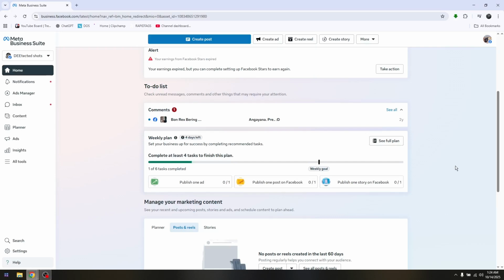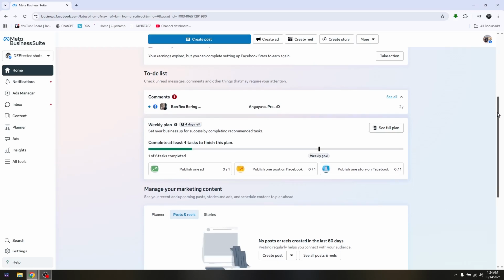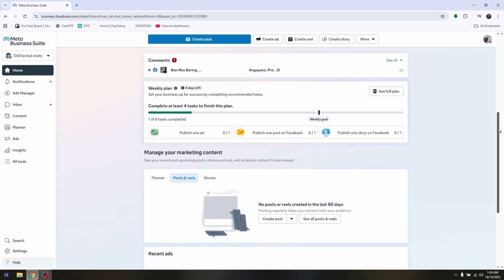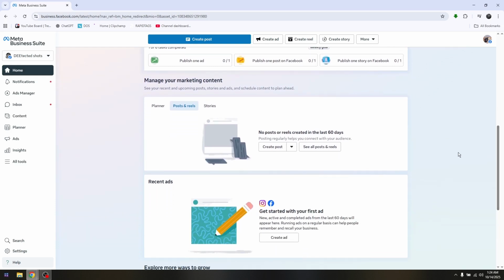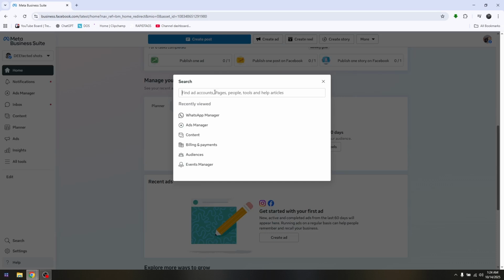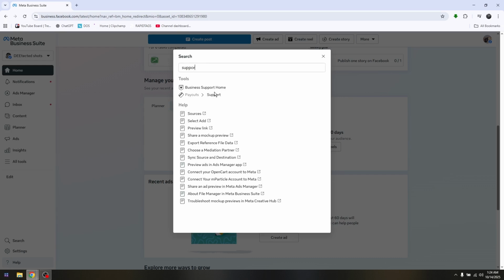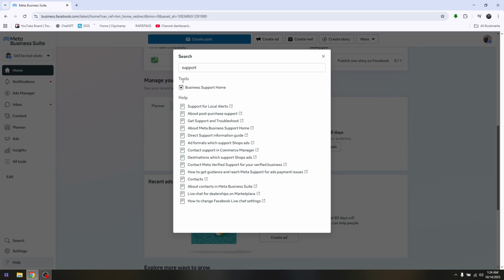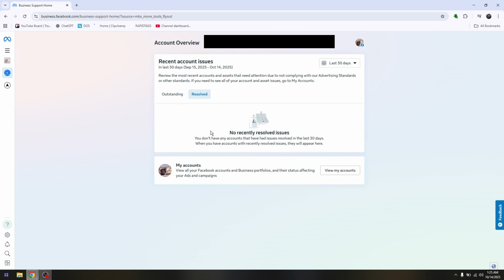HOW TO RECOVER A RESTRICTED META BUSINESS MANAGER ACCOUNT 2026! (FULL GUIDE)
In this video, I am going to show you how to increase your limit on Revolut.
If your Revolut account is restricted or hitting payment limits, this guide is for you. Learn how to raise your Revolut transaction limits with verified steps.
Follow this Revolut limit increase tutorial for fast results.